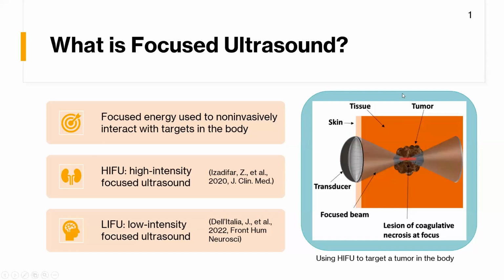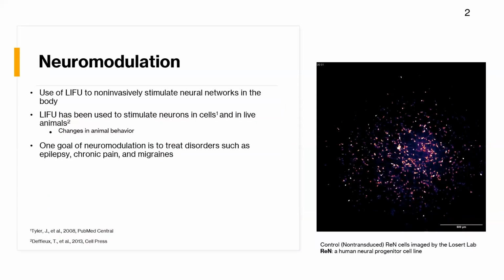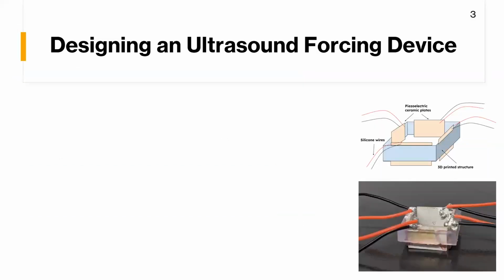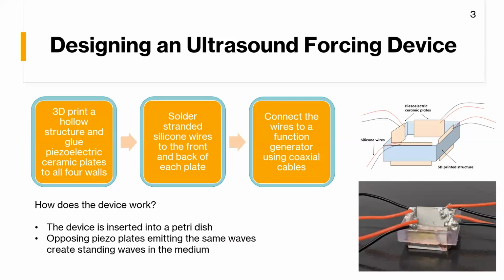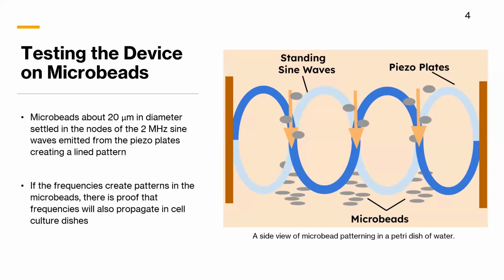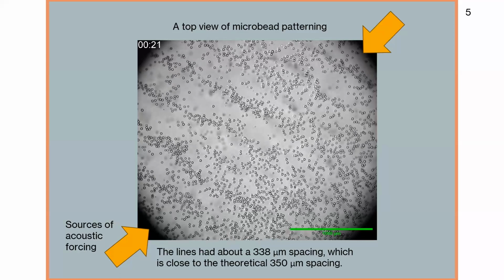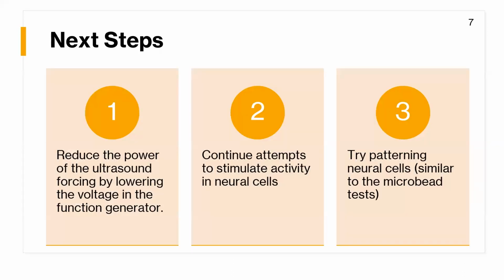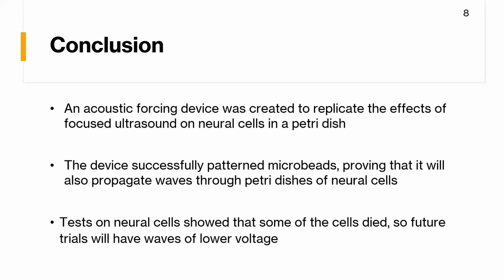Acoustic Forcing Device for Neuromodulation (Ariel Nicastro - TREND REU 2023)